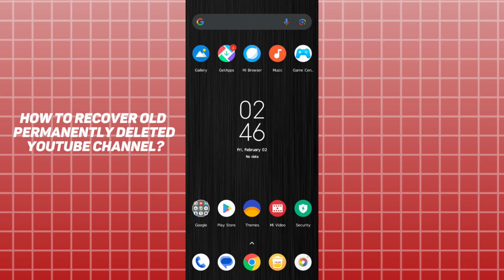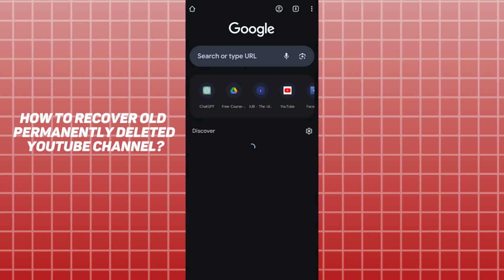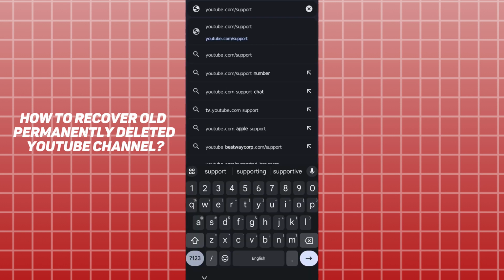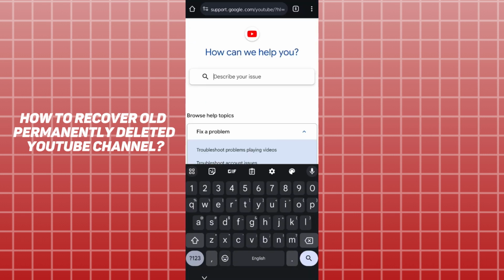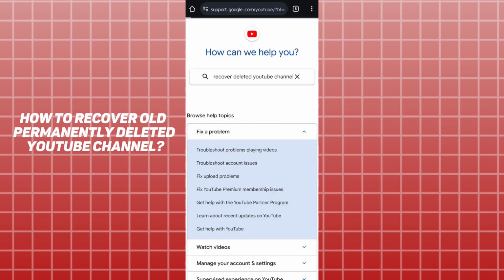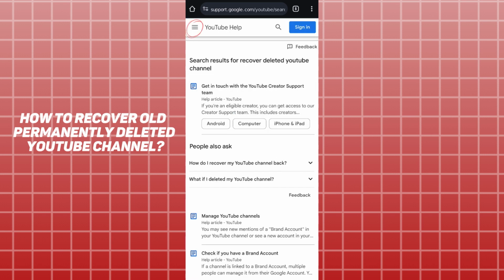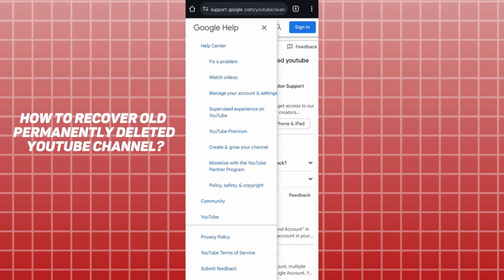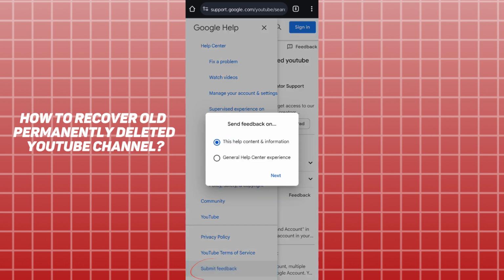How to Recover Old Permanently Deleted YouTube Channel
Learn step-by-step methods and insider tips on recovering permanently deleted channels. Say goodbye to lost content and hello to a revived digital legacy!